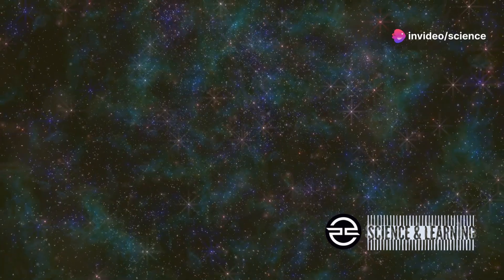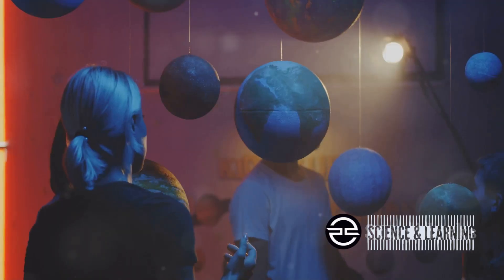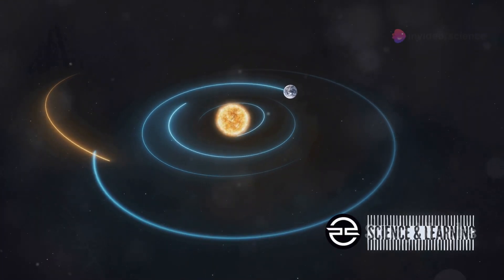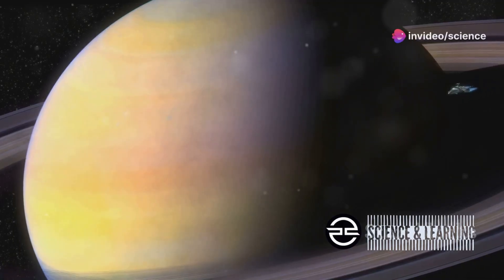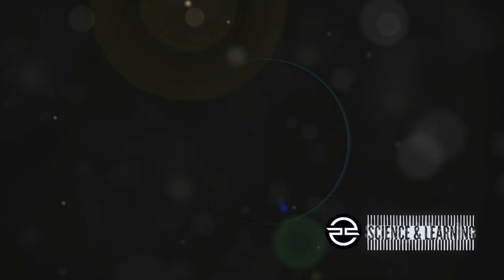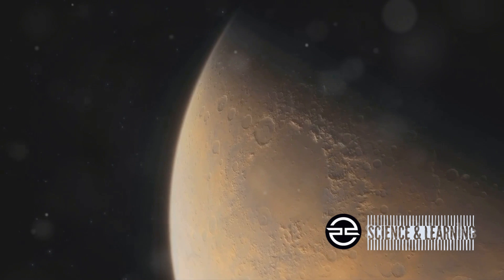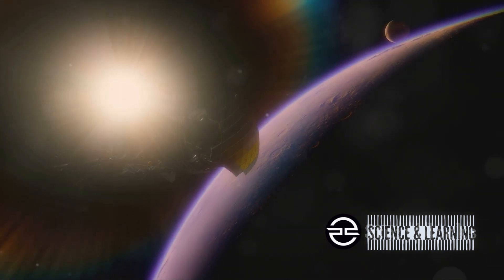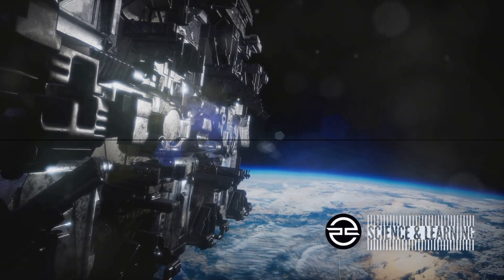Meet Earth and Venus' Cosmic Child: A New Home in the Stars?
OUTLINE:

(00:10) A Universe of Wonder
(01:22) Our Celestial Neighbors
(02:42) Unveiling the New Exoplanet
(04:12) The Planet Hunter
(04:45) Potential for Life?
(06:23) Our Place in the Cosmos